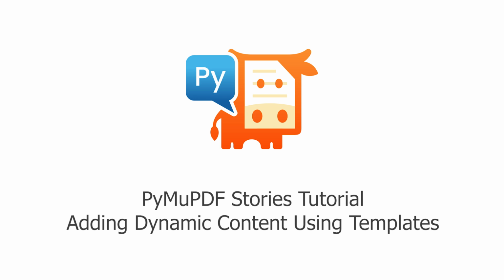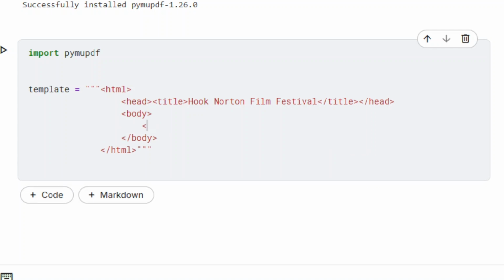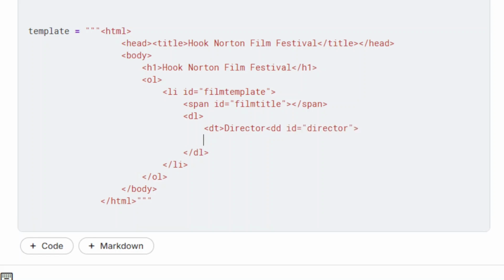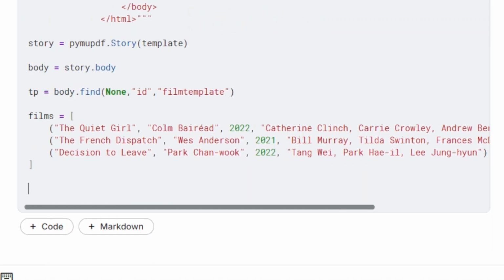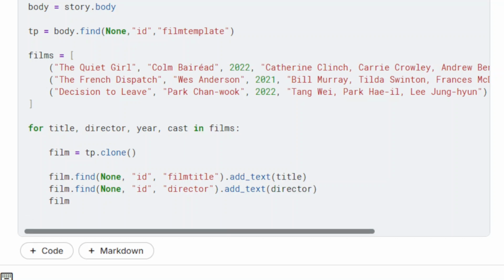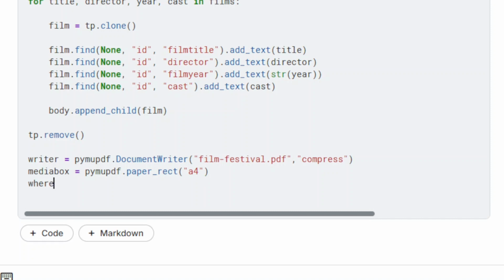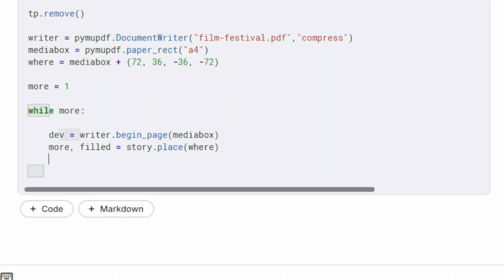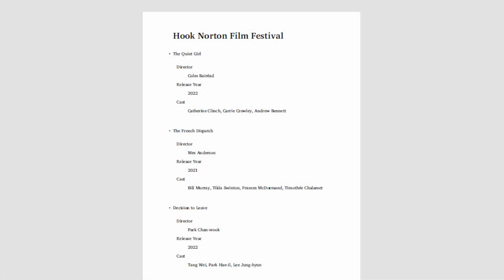How to Use HTML Templates for Dynamic PDF Generation with PyMuPDF Stories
In this PyMuPDF Stories tutorial, learn how to use HTML templates to dynamically insert structured data—like a list of films—into a PDF document using Python. You’ll build a layout from an HTML template, fill it with data using DOM-like methods, and apply CSS for styling.

📌 Chapters:
0:00 Introduction
0:21 Setting Up the HTML Template
1:34 Creating the Story Object
2:02 Inserting Dynamic Content with Python
3:27 Page Setup and Content Placement
4:37 Applying Custom CSS Styles
4:57 Final PDF Result